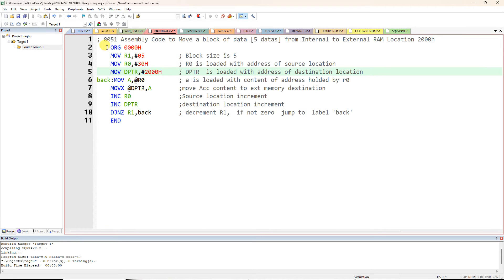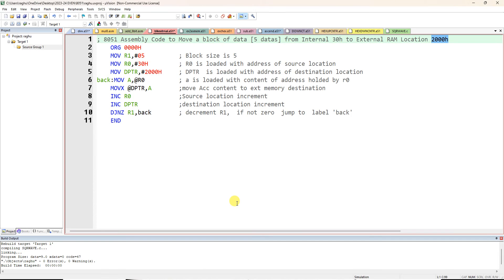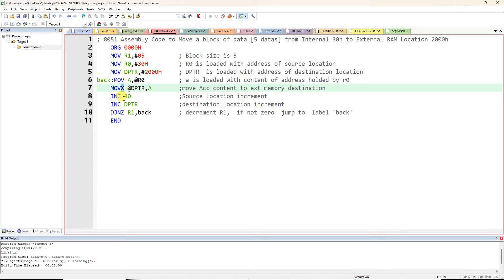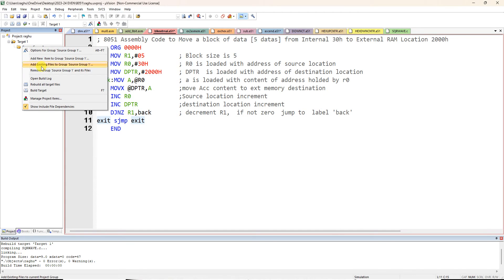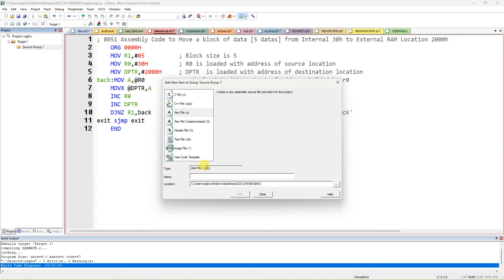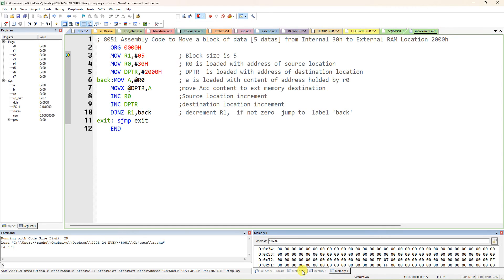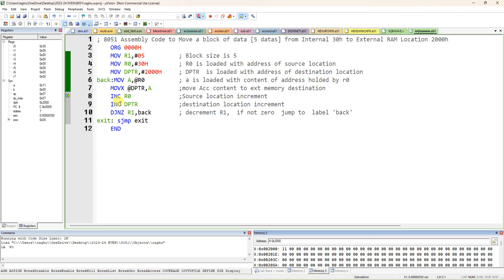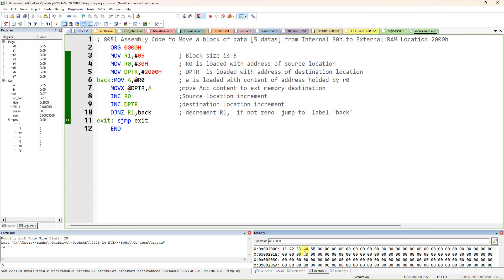8051 ALP to move a block of n bytes of data from internal source (30h) to extrn destination (2000h)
BECL456A 8051 ALP to move a block of n [5] bytes of data from source (30h) to destination (2000h) using External-RAM.
Augmented  syllabus.  Additional program